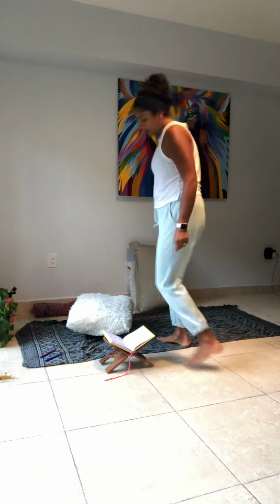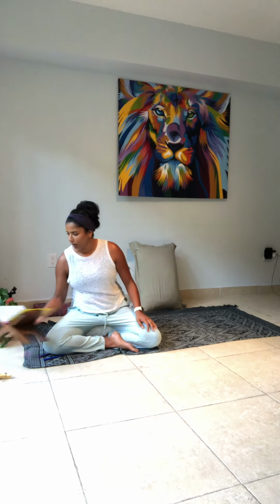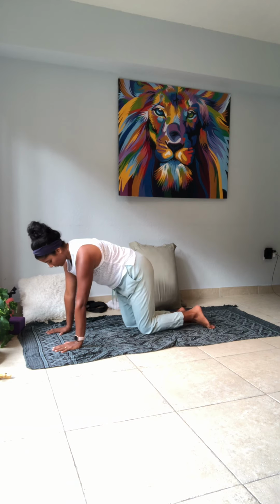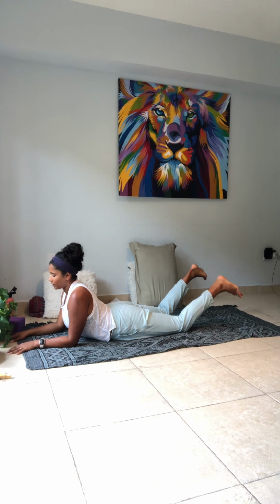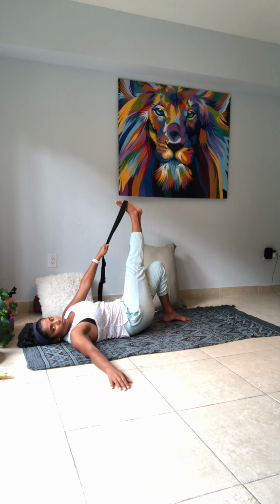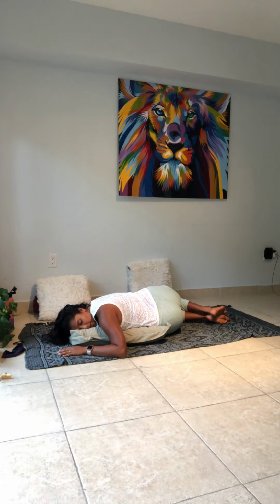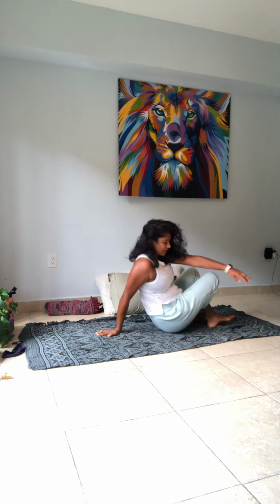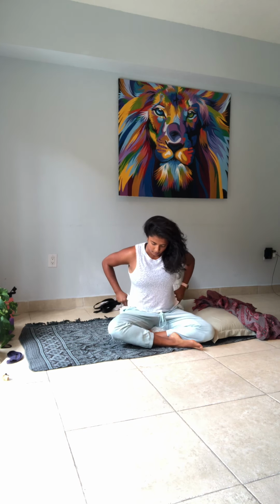75 min Taoist & Restorative Yoga Class